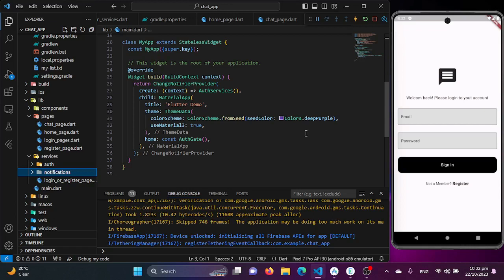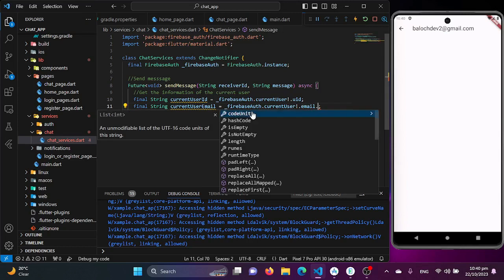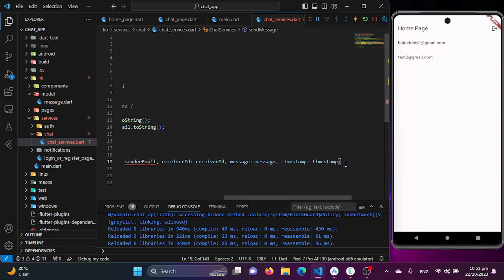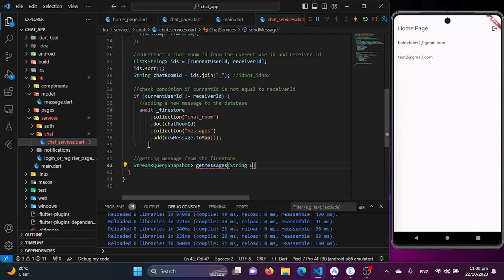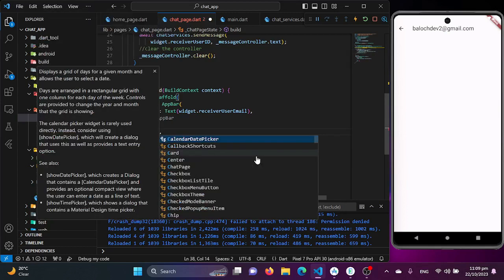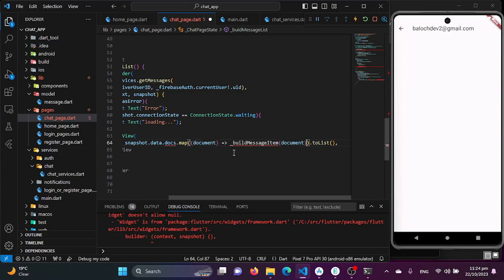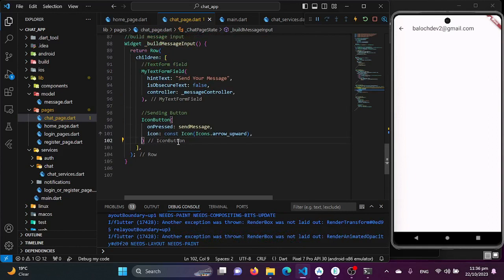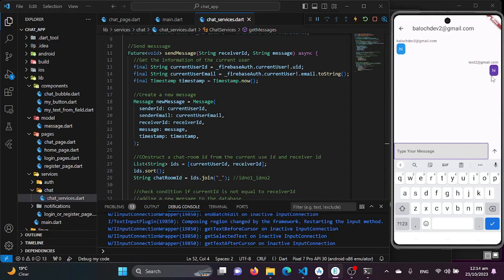Chat App • Full Tutorial From Scratch || Flutter X Firebase || Chat Functionality || Episode 7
Episode 7 of our enthralling series marks another step in the evolution of our Chat App, born from the exquisite fusion of Flutter and Firebase. In this installment, we dive deep into 'Chat Functionality,' the very heart and soul of our app. Join us as we explore the art of real-time messaging, delivering a seamless and interactive experience for users. With Flutter's stunning UI and Firebase's robust backend, we're shaping a Chat App that's not just functional, but truly outstanding.

Don't miss a moment of this transformative journey. Whether you're an experienced developer or just starting out, Episode 7 will empower you to create your own remarkable Chat App. Join us as we unravel the potential of Flutter X Firebase, taking our app to new heights.

CHAPTERS
00:00 - Introduction
01:38 - Creating Chat Services Class
04:02 - Creating Send Messages Method
09:41 - Creating Message Model
14:29 - Creating New Message method
15:56 - Storing New Message in Database
21:11 - Getting Message from Database
24:22 - Designing Chat Page
30:13 - Showing Messages on the screen